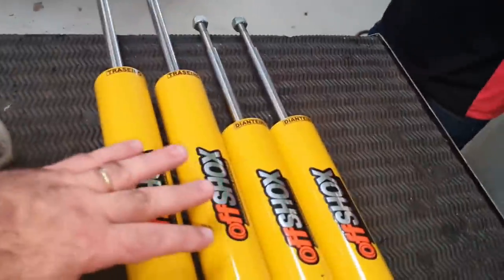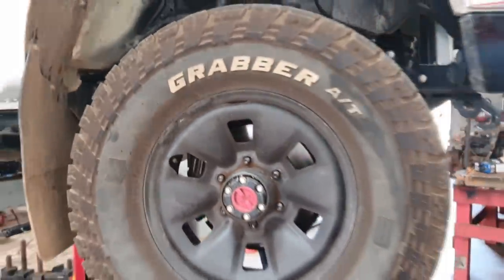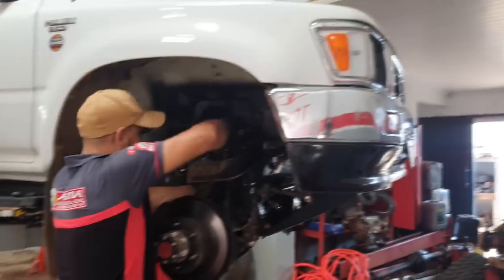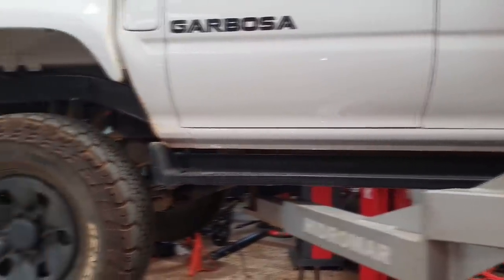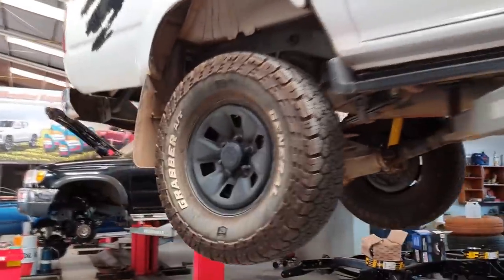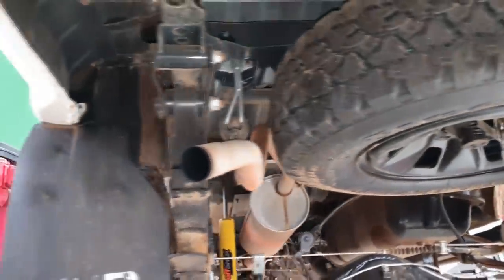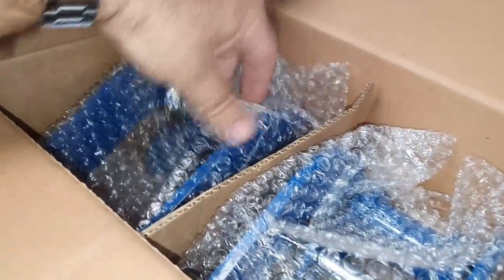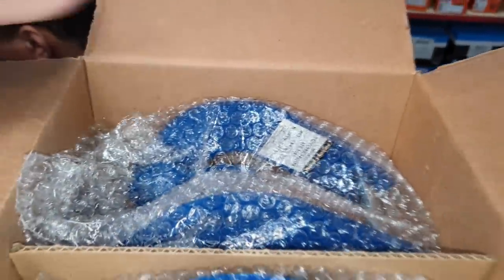Expedição GARBOSA #3// TOYOTA HILUX SR5 2000 2.8 - Como INSTALAR AMORTECEDORES OFF SHOX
QUER COMPRAR UM PAR DE ADESIVO?  R$ 60,00 com o frete incluso? Pague pelo PIX!
                                      CHAVE PIX: 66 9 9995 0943

===Vieira Grupo Whatsapp "B.D.A. 4x4": (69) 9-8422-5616===

Mais um vídeo da Garbosa! E ainda no Domingo eeeeee!
Vamos para  mais um vídeo da série da Hilux mais amada do Brasil: Expedição Garbosa: Sul do Brasil!
Acompanhe em detalhes a instalação dos AMORTECEDORES OFF SHOX na Hilux SR5 2000!

Os vídeos são gravados na Águia Auto Mecânica 4x4, localizada em Sinop MT, assim você pode acompanhar aqui no Youtube o melhor conteúdo sobre reparação automotiva em veículos e camionetes 4x4!

"bastidores da águia 4x4"
"canal da águia mecânica 4x4"
"qual é a validade dos pneus"
"como trocar filtro combustível hilux 2018"
"ponto filtro combustível hilux 2019"
"hilux cabine simples é boa"
"amortecedor off shox é bom"
"amortecedor off shox suspensão fica dura"
"amortecedor off shox a suspensão fica mole"
"amortecedor off shox serve na hilux antiga
"hilux cabine simplesmanutenção"
"hilux sr5 melhor camionete"
"ponto correia dentada compass"
"como desmontar roda livre hilux sr5"
"como engraxar cubo hilux sr5"
"compass como trocar óleo câmbio automático"
"freios de hilux cabine simples"
"militec é bom"
"bardahl b12 é bom"
"bardahl b12 óleo sintético"
"qual é melhor bardahl b12 x militec"
"pergunte ao mecânico"
"melhor mecânica hilux sr5 sinop"
"revisão compass sinop"
"revisão hilux cabine simples"
"serviços compass"
"revisão renault duster orochcompass "
"mecânica 4x4 diesel gasolina"
"revisão ford f1000"
"revisão chevrolet d20"
"revisão hilux sr5"
"revisão s10"
'revisão toyota hilux cabine simples"
"pneus em hilux cabine simples "
"óleo diferencial dianteiro compass"
"melhor camionete hilux sr5"
"melhor óleo motor diesel antigo"
"qual é melhor f1000 ou d20"
"como trocar óleo diferencial hilux sr5"
"melhor oficina mecânica"
"motor ranger ruim"
"motor ranger bardahl"
"militec motor ranger"
"motor ranger problemas"
"como consertar motor ford ranger"
"bastidores da mecânica 4x4"
"vazamento retentor traseiro sw4 fiat toro"
"canal da águia mecânica 4x4 diesel sinop"
"revisão e serviços camionete'
"manutenção em camionete"
"trilhas em sinop"
"pneus para trilha 4x4"
"netão aguia toyota"
"bateria heliar é boa"
"melhor marca de bateria"
"como fazer xupeta em bateria"
"como trocar bateria de camionete"
"posso dar tranco em camionete com câmbio automático'
"câmbio automático pode dar tranco"
"motor não dá nem sinal de partida"
"avaliação fiat toro"
"sw4 s10"
"s10 2018 é boa"
"qual o óleo do câmbio manual da s10"
"qual o óleo caixa transferência s10"
"qual óleo motor s10 2018"
"oleo 5w30 dexos 2"
"melhor avaliação camionete"
"canal de camionete"
"melhor mecânica oficina sinop"
"repsol é bom"
"netão do bda 4x4"
"canal de sinop no youtube"
"melhor marca de retentor"
"retentor câmbio s10"
"bda 4x4"
"canal da águia mitsubishi mecânica 4x4 sinop mt"
"melhor oficina sinop"
"manutenção triton"
"revisão sistema tração 4x4"
"ponto motor hilux"
"melhor auto mecânica de sinop"
"como trocar correia dentada hilux"
"manutenção camionete"
"mecânica 4x4"
"apagar tbelt hilux sr5"
"revisão hilux sr5 2.8"
"troca correia dentada sr5 2.8"
"hilux antiga serviço"
"revisão hilux antiga'
"peças para hilux sr5 2.8"
"como regular altura suspensão hilux 1999"
"canal da águia toyota mecânica 4x4"
"como montar motor toyota 3L"
"melhor motor da hilux"
"ponto motor hilux"
"aperto torque motor hilux 2.8 3L"
"como desmontar hilux"
"hilux desmontagem completa"
"chassis hilux"
"montagem hilux"
"como remover cabine hilux"
"hilux 1999 é boa"
"melhor marca correia dentada hilux"
"bomba injetora hilux"
"hilux 1 um milhão km quilômetros"
"militec funciona"
"serviços toyota"
"oficina mecânica especializada camionete 4x4"
"onde restaurar hilux"
"melhor oficina mecânica sinop"
"junta cabeçote elring é boa"
"oficina toyota"
"o que é hilux garbosa"
"mecânica toyota"
"manutenção toyota"
"restauração hilux"
"hilux antiga"
"diesel 4x4"
"como montar motor diesel"
"diesel 4x4"
"pintura branca s10 soltando"
"suspensão chevrolet s10"
"vazamento câmbio s10"
"s10 vazamento câmbio"
"embreagem s10"
"melhor mecânica"
"manutenção em camionete"
"4x4 em sinop"
trilhas em sinop"
"qual óleo para câmbio manual s10"
"água diferencial s10"
"por onde entra agua diferencial s10"
"oficina chevrolet s10"
"melhor marca óleo s10 5w30"
"como balancear"
netão aguia toyota